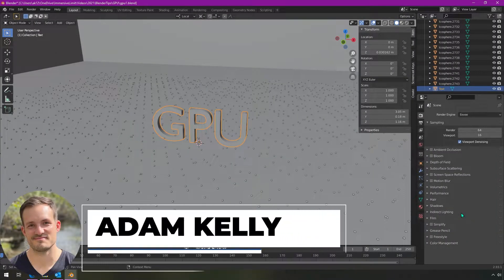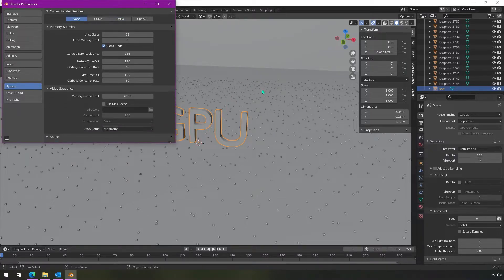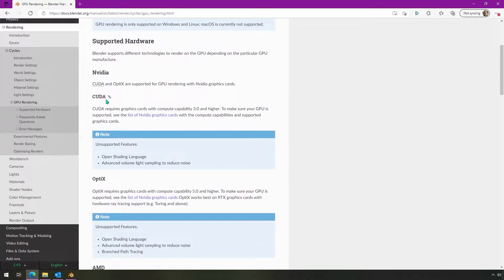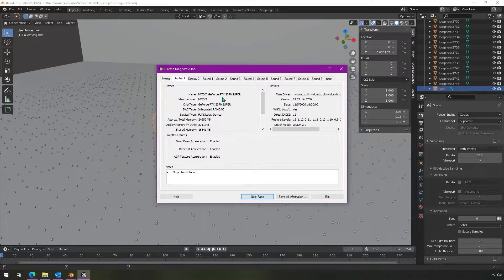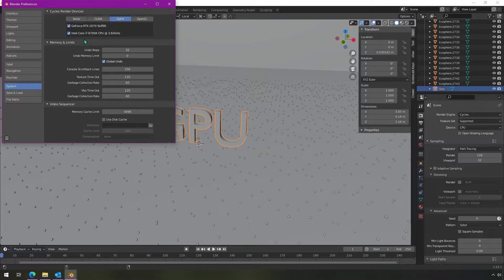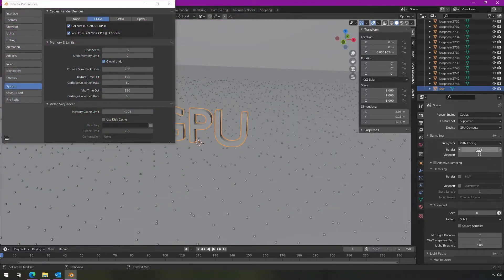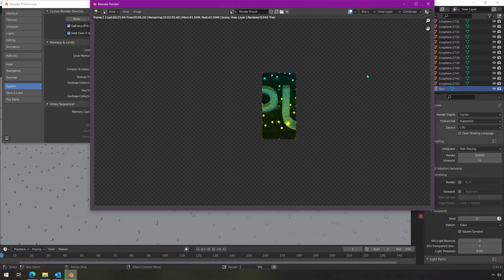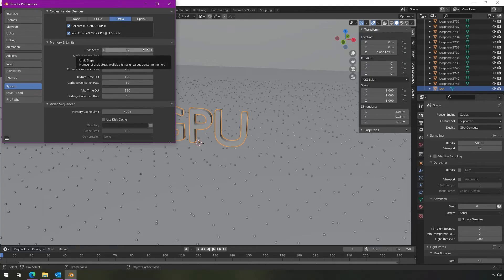GPU Rendering in Blender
In this video, Adam shows us how to set up GPU Rendering for Blender. There are more options here than you might expect! Check out this quick video tutorial, it might save you some time when rendering your work in Blender.

Join us over on the Immersive Limit forum for more content and to connect with other people in the community. We're excited to see you there!